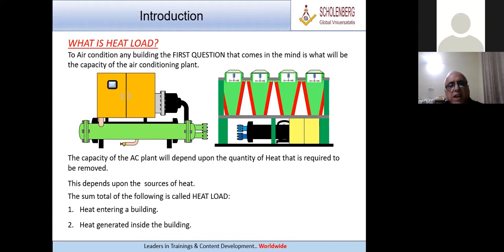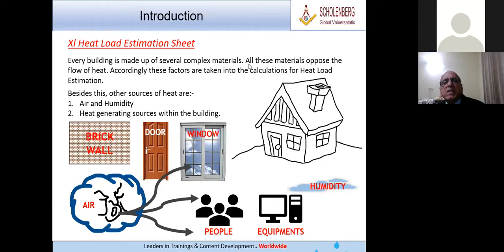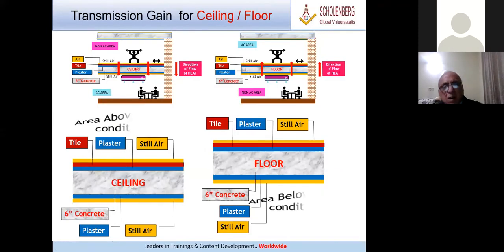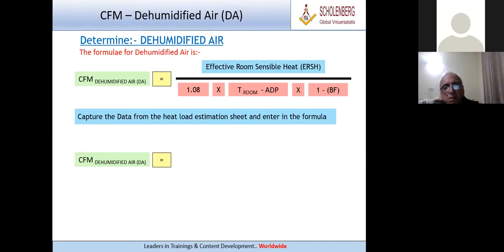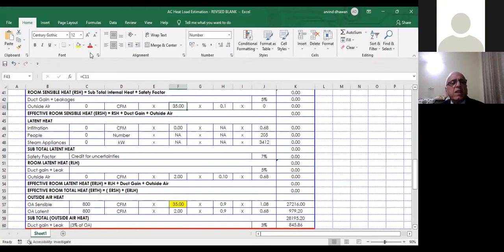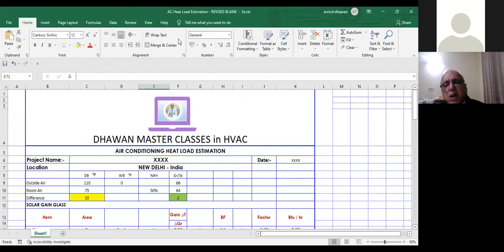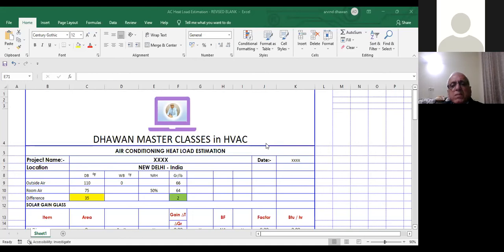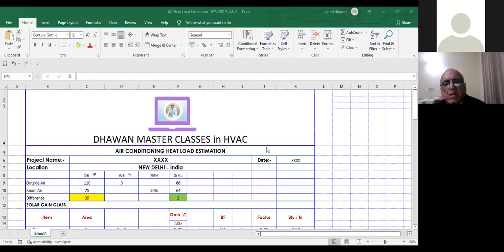Webinar- Understanding Heat Load Estimation